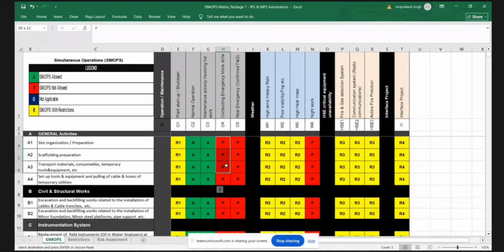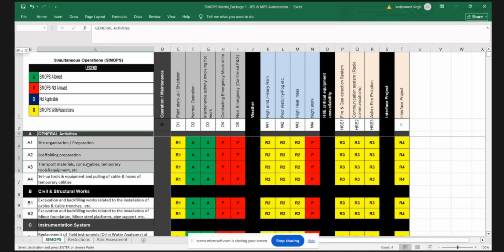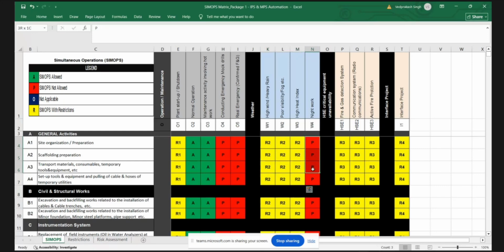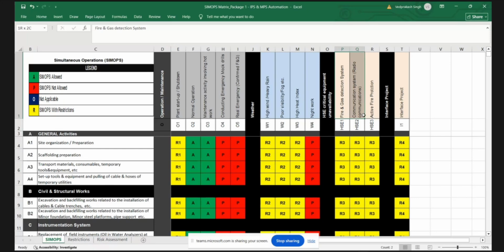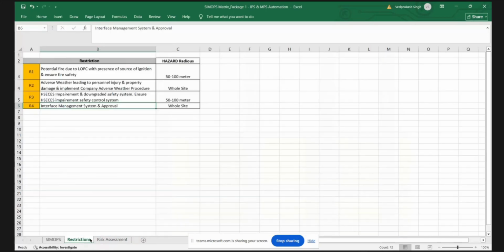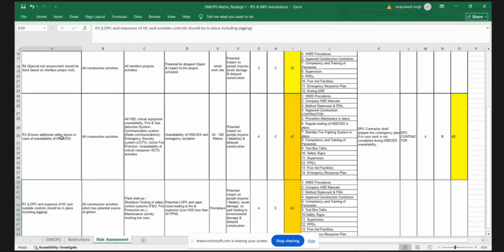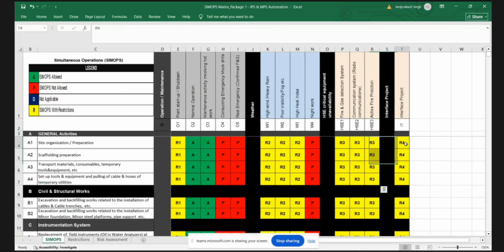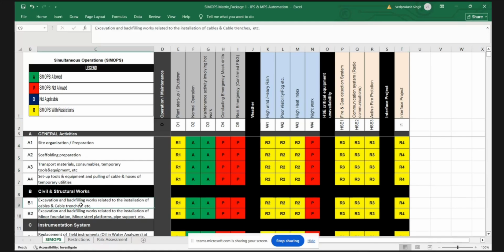Simultaneous Operations | Simultaneous Operations Workshop | Part 5 | IITC